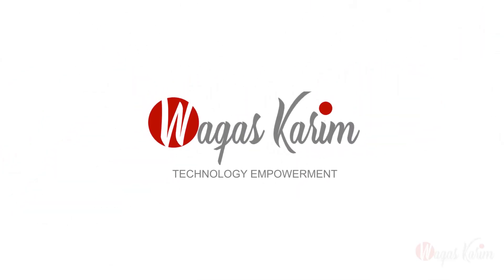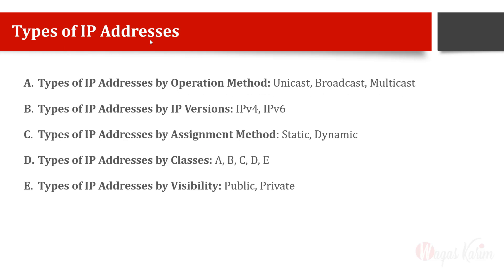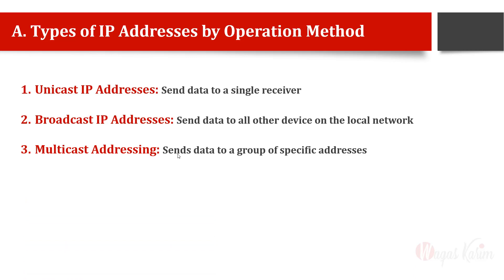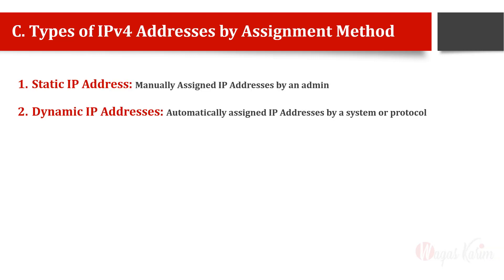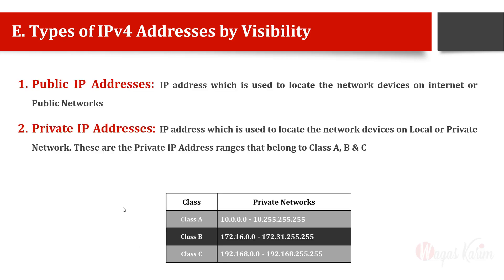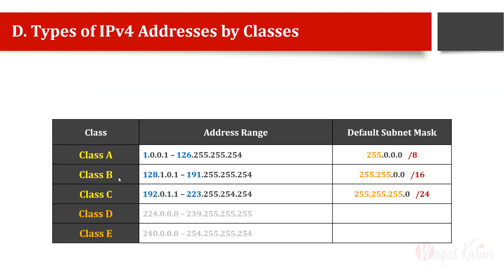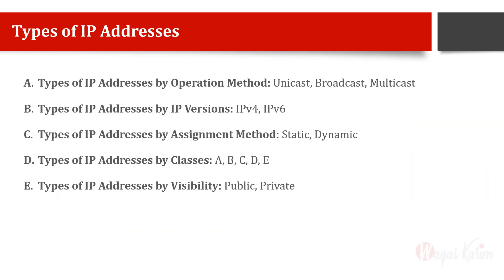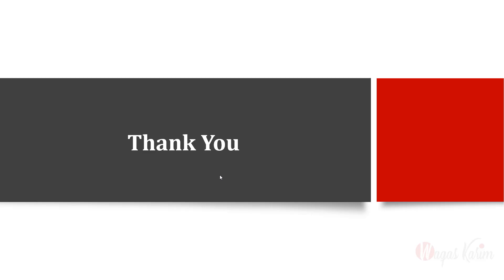Types of IP Addresses (IPv4, IPv6, Unicast IP, ...)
In this short video, I have explained concisely that:
1. What are different types of IP Addresses?
2. What are the main characteristics of IPv4 and IPv6?
3. Other QA's

Waqas Karim (Certified Instructor for Cyber Security, Ethical Hacking, IT, Cisco, CCNA, Python Programming, Linux, ... )